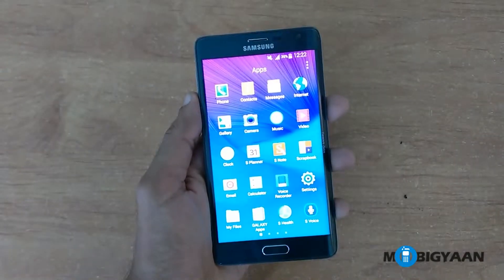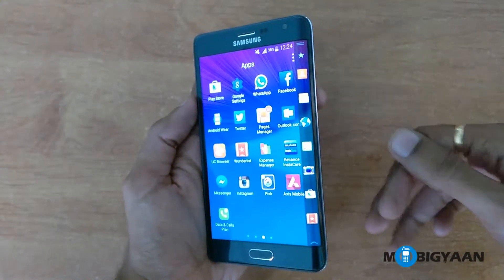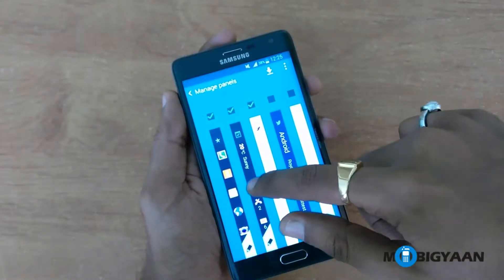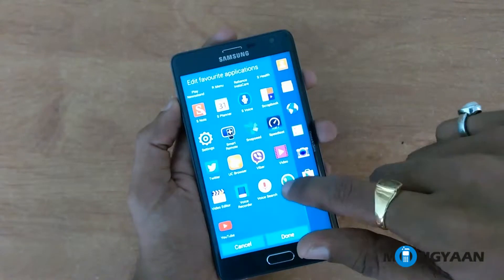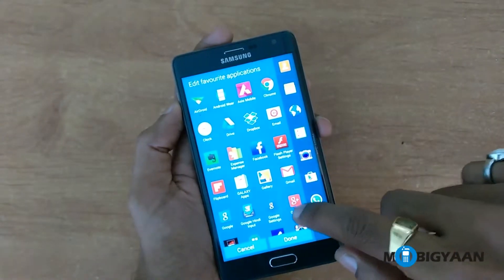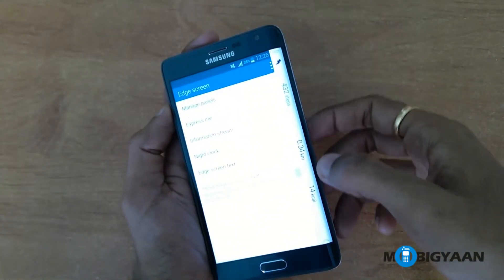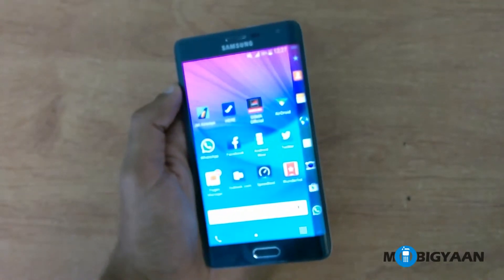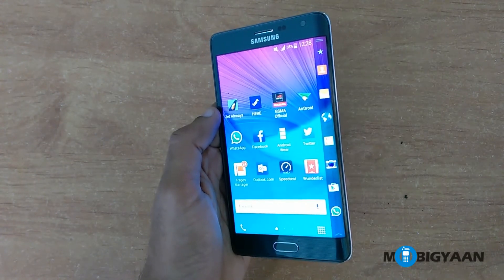Benefits of the Edge Screen on the Samsung Galaxy Note Edge